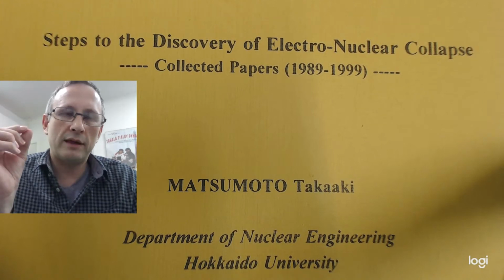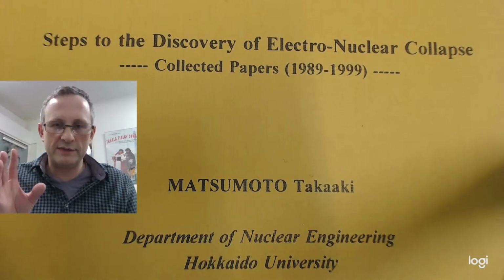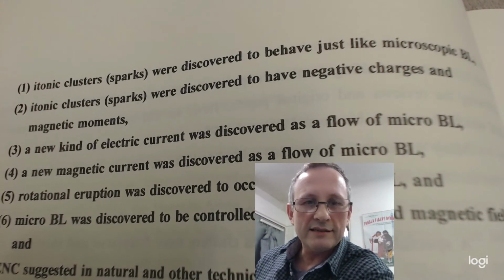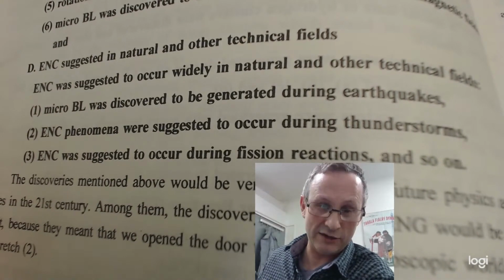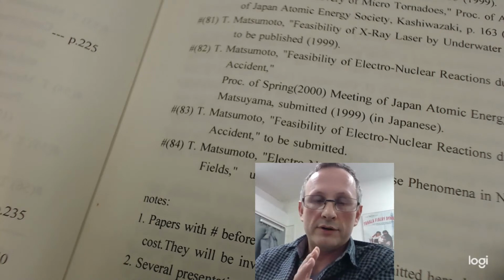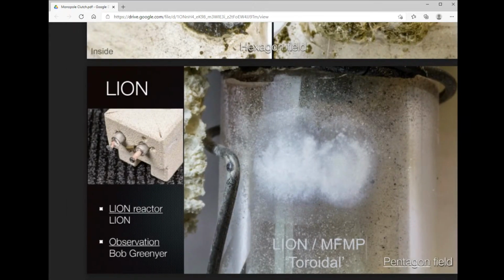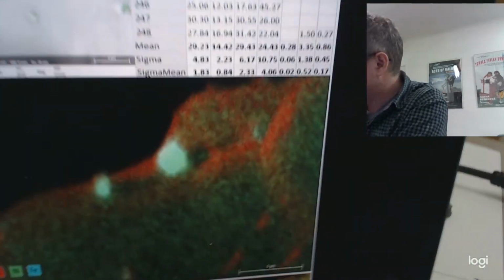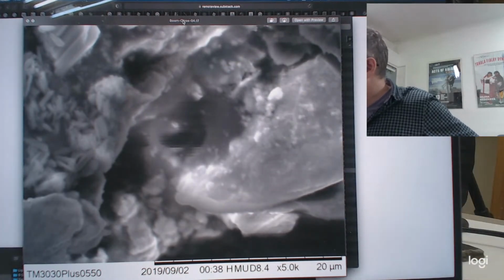Matsumoto's book received, what does it mean?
Live and open discussion on the Matsumoto's book "Steps to the Discovery of Electro-Nuclear Collapse

Here is an article with an overview of the book and intention for making all of his work publicly available.

BANK: HSBC
Branch Address: 153 North Street Brighton, East Sussex, BN1 1SW
Account Name: Quantum Heat C.I.C
Sort Code: 40-14-03
Acc No.: 12631571
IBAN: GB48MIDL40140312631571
SWIFTBIC: MIDLGB22